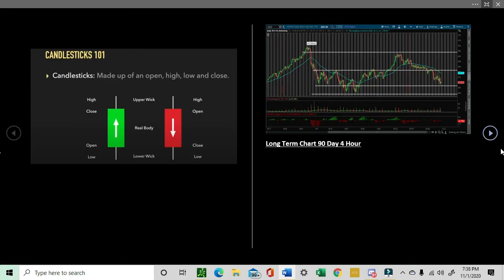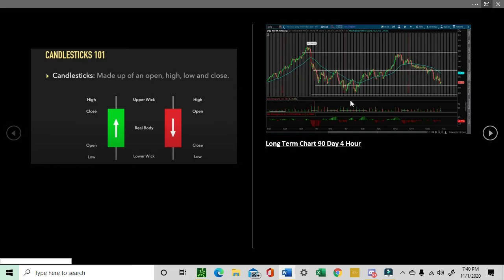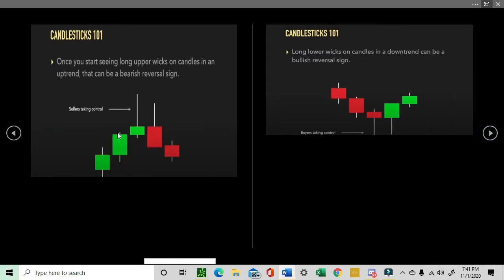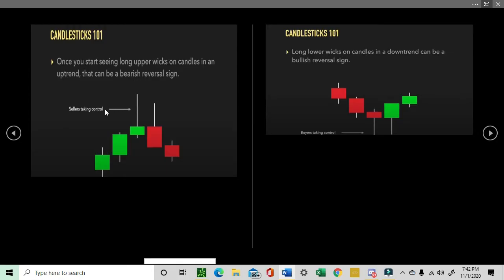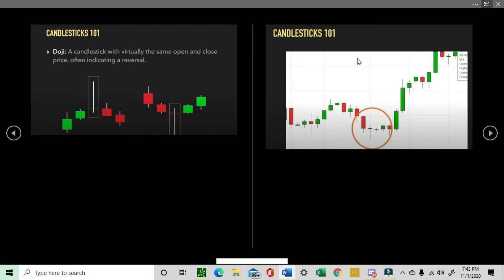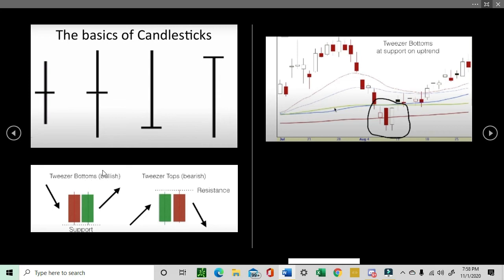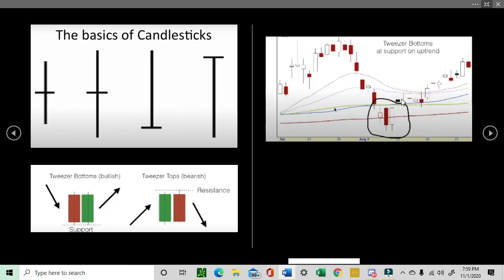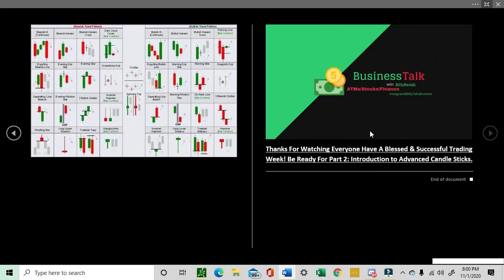How To Read Candlesticks For Beginners Part 1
Learn To Read Candle Sticks for beginners. Part 2 coming next week.
check out trading instagram @billytalksbusiness & @KayeCapital